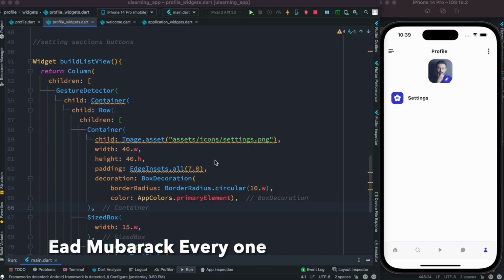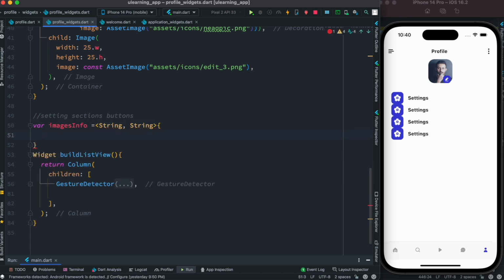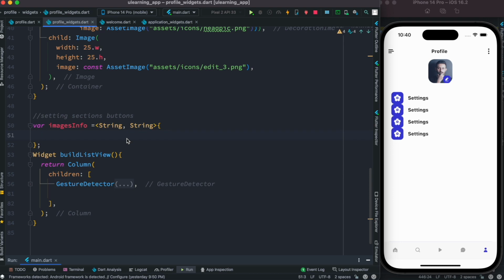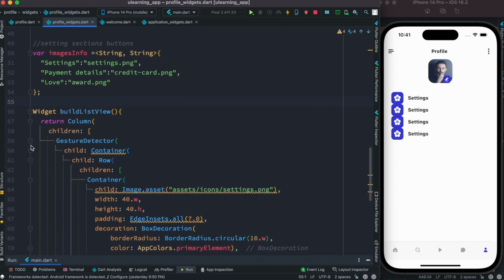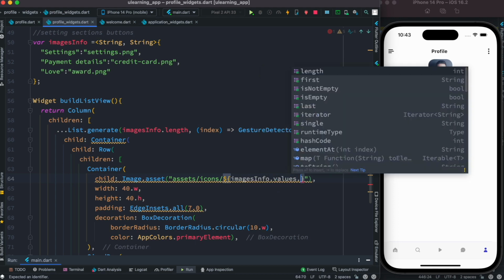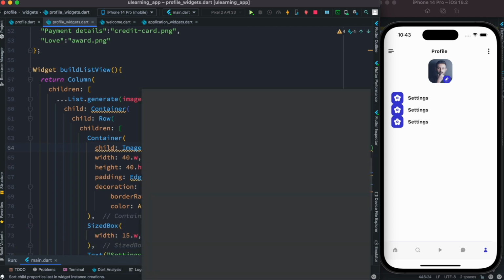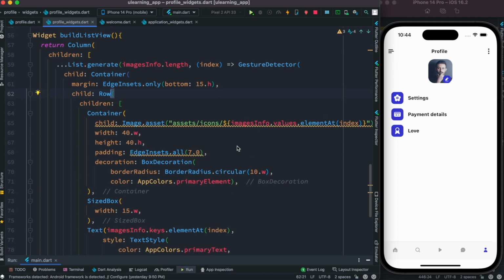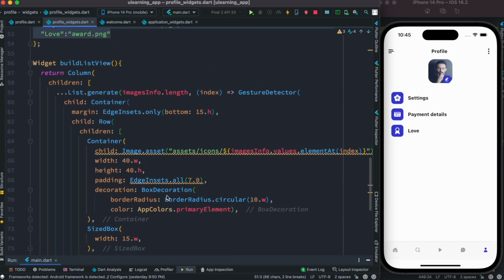Flutter Widget Column, Spread Operator, List, and Map All in One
Learn how to and when to use flutter List, Map and Spread Operator all in one widget. We use Map to store data in key value pair and retrieve that data using List.generator using spread operator.